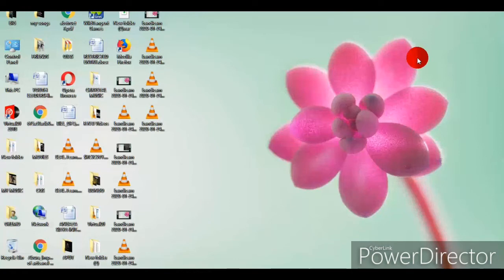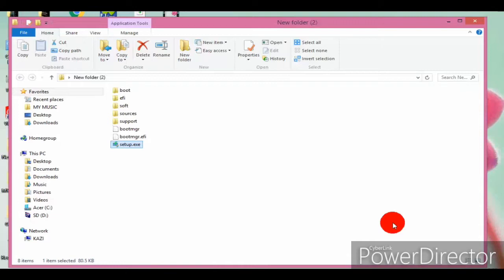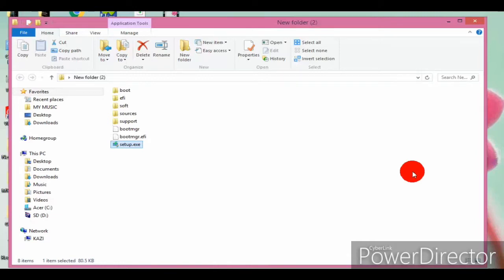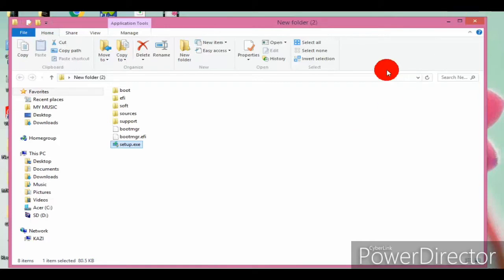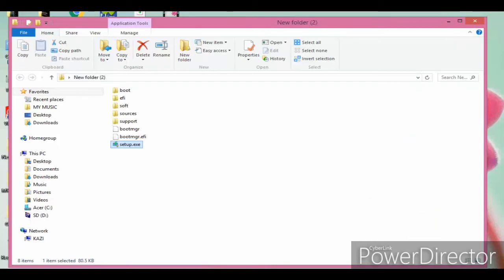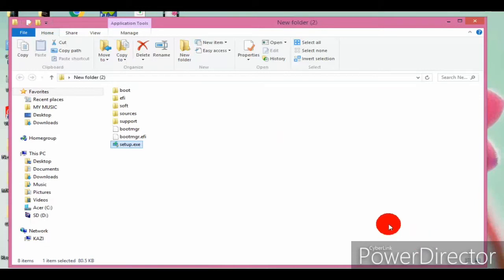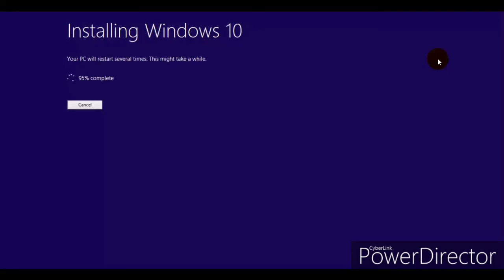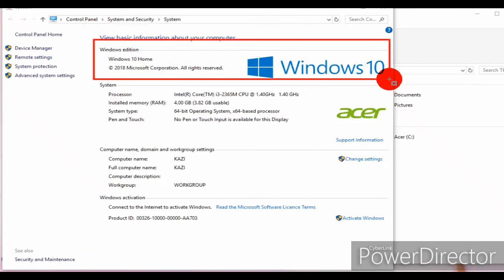How to upgrade from windows 8.1 windows 10 without data loss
Windows is a type of operating systems. It has various categories and version for example windows Vista, windows 7, windows 8, windows 8.1 and windows 10.
UPGRADE is the process of advancing from a lower level of an application to a higher (advanced) version.
in this video i will show how this process can be accomplished without data loss.

some requirements:
a.) Windows 10 ISO file.
b.) bootable drive.
c.) a computer which has a lower version of windows operating system.

You have to run the win 10 setup.
note:
windows 10 files must complete and not corrupt.
compatibility- this is in terms of the bits i.e 32bit and 64bit.